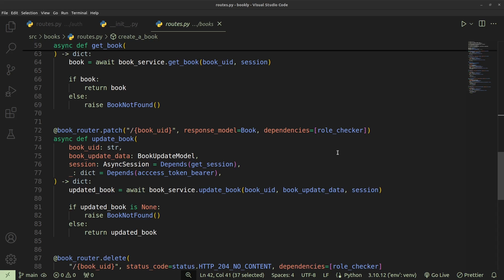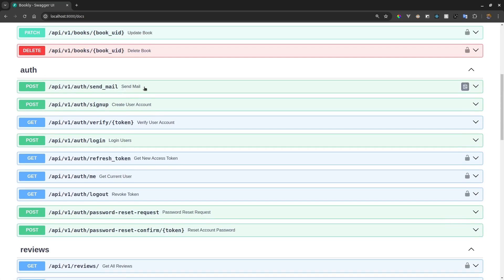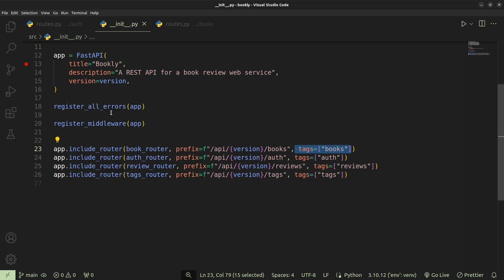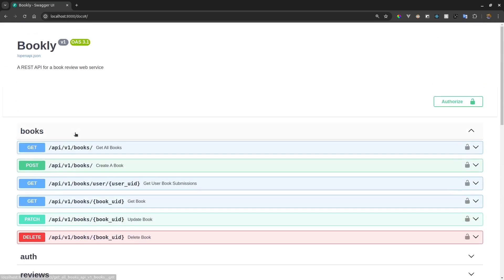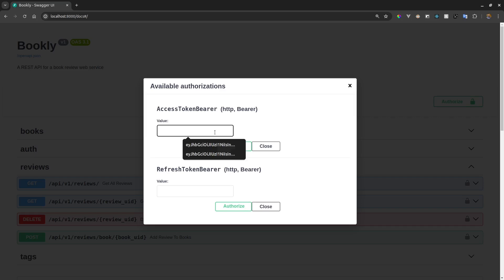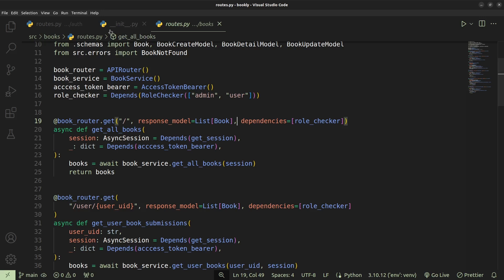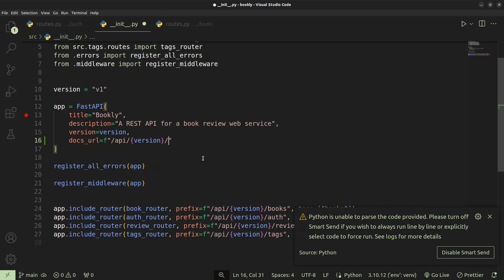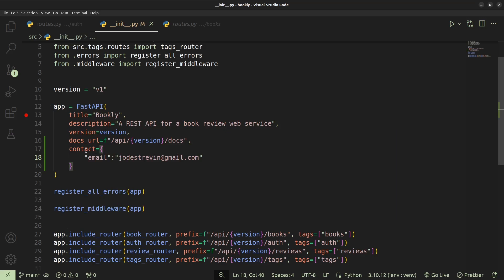API Documentation With Swagger And Redoc - FastAPI Beyond CRUD (Part 21)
In this video, we explore API documentation with FastAPI, we look at how it automatically generates detailed API docs using Swagger UI and ReDoc. FastAPI leverages Python type hints and Pydantic models to produce an OpenAPI specification, which forms the backbone of the documentation.

We’ll explore how Swagger UI offers an interactive interface for your API endpoints directly in the browser, while ReDoc provides a clean, customizable layout for documentation. The tutorial includes a live demo where we set up a FastAPI project and demonstrate how the documentation tools work, along with customization options for titles, descriptions, and metadata.

You can also consider Becoming a member of this channel.